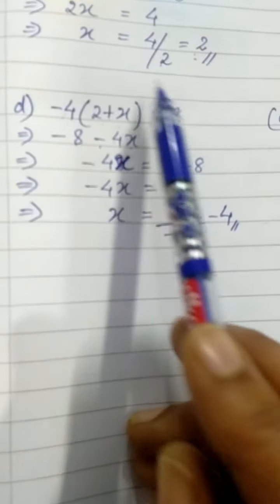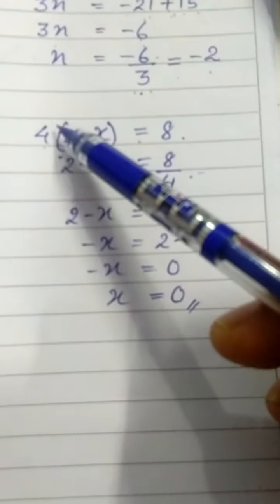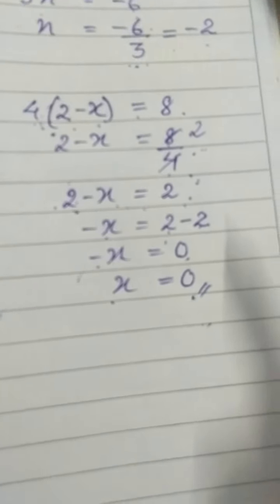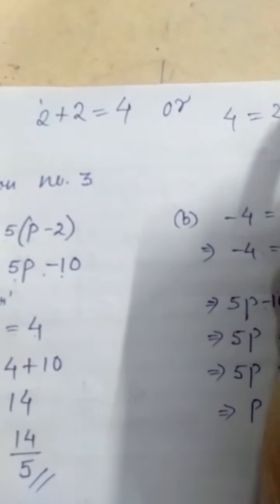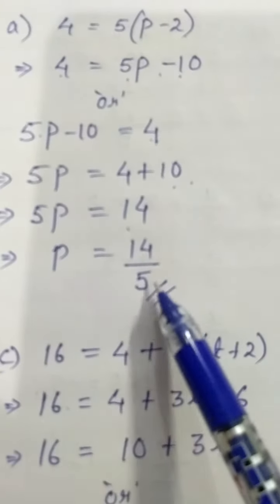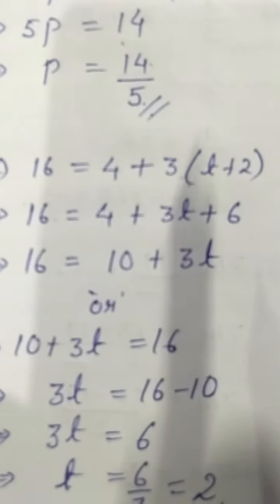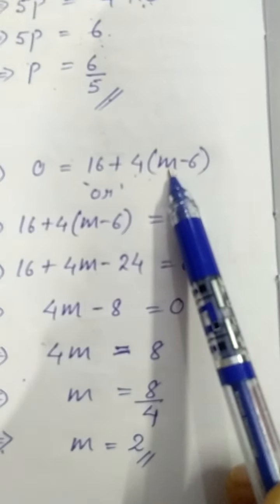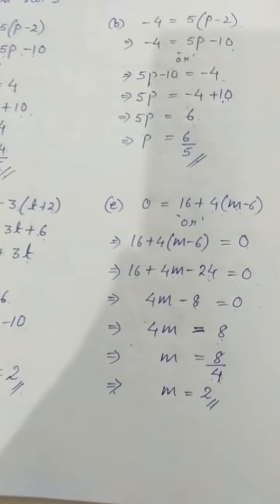Class 7th Mathematics lesson 4